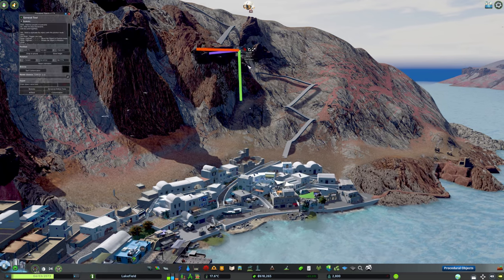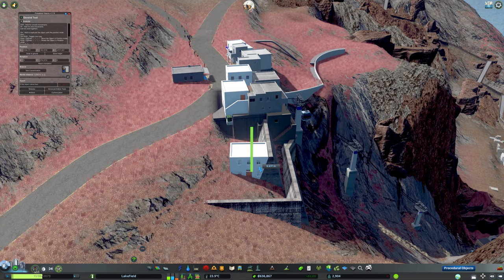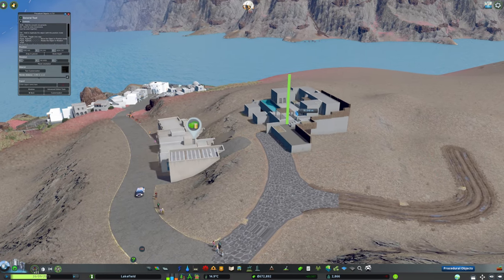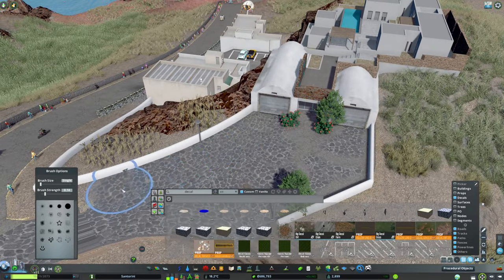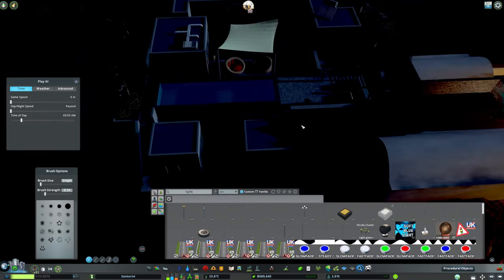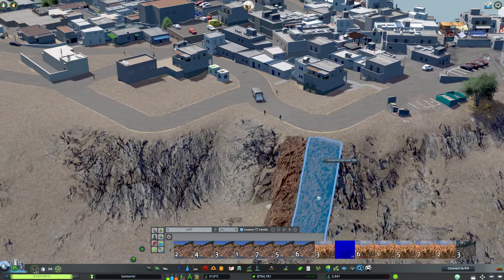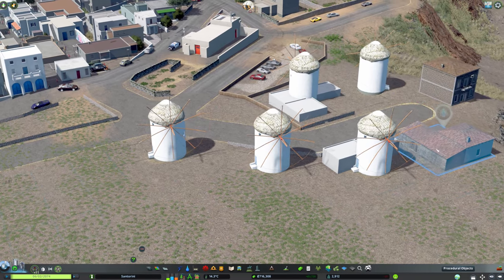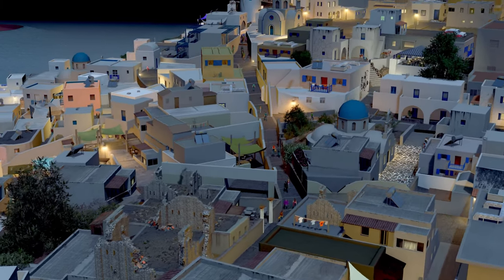It Worked! | Cities Skylines | Europe 44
I intend on creating a very detailed build and as such, I have used an extensive list of mods and assets. The idea is to build three distinct towns all linked with a train. Each town will represent something i.e Tourism, different counties etc..

I'm taking inspiration from the entire region of Europe but starting small with the  "Old Town" and eventually building into the first town, Gotsberg then onwards from there. We have completed a Cinque Terre, Italy - inspired town called Borgovino, a Spanish style town based on Ronda in Spain, a small UK styled fishing village including some parts of Wales and now we are building Oia on the Island of Santorini, Greece.

Check me out on Twitter for some sneaky stuff!

Map     - Midsomer6 Highly modified

                Levanti 2.0
                CoosBay by VecchioChristo
                Italian Coast